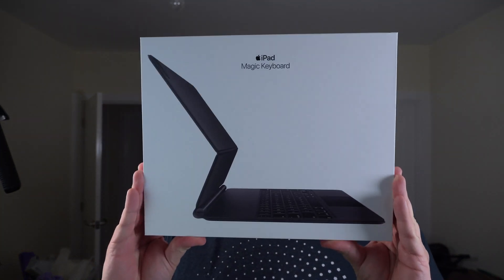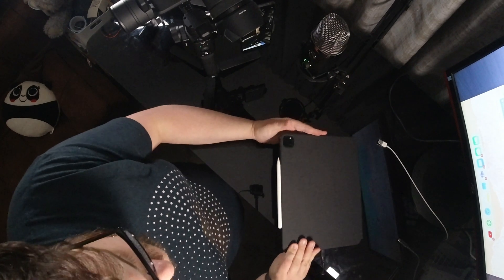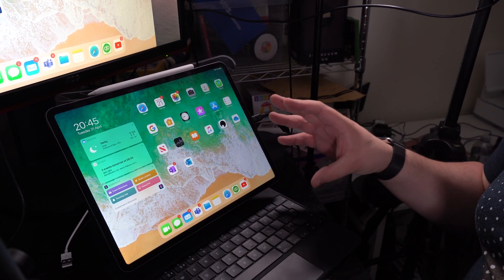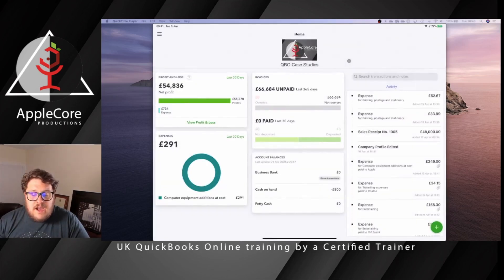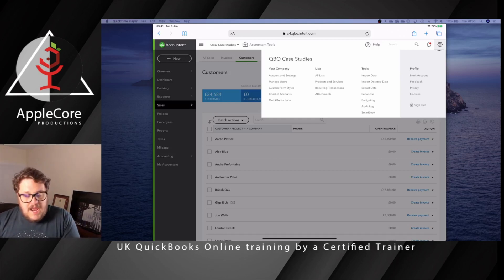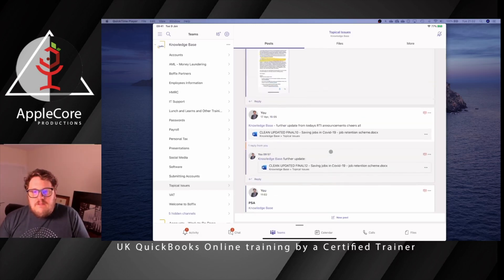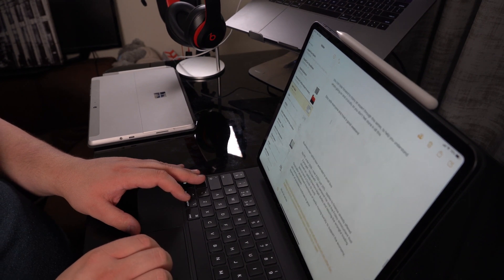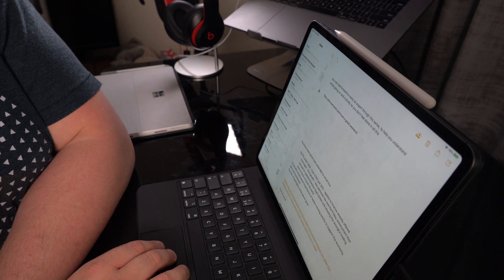iPad Pro Magic Keyboard Real Work case Review is this QuickBooks Online best device????